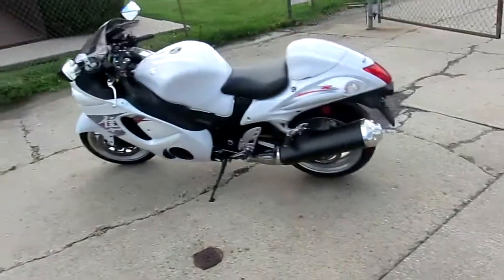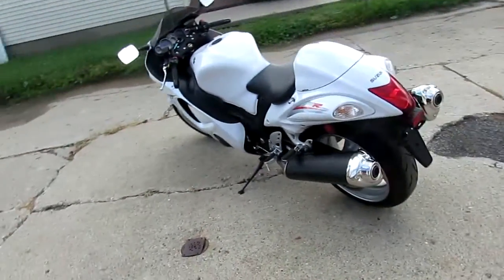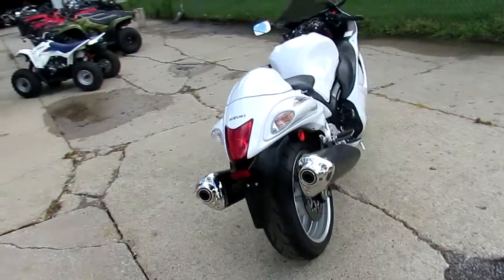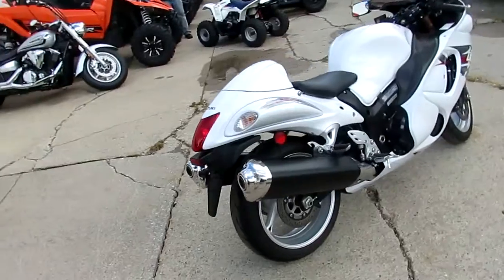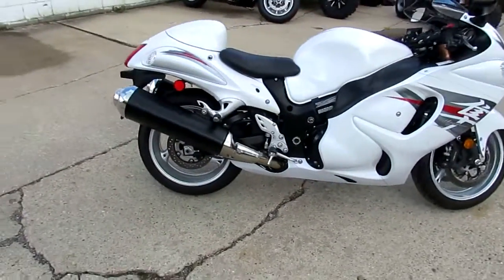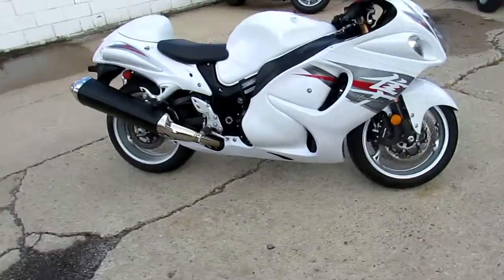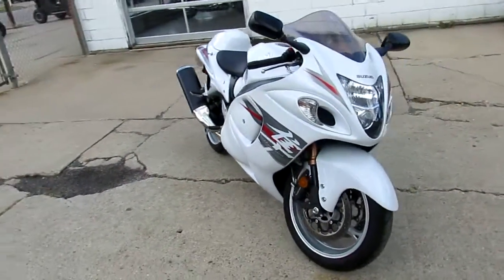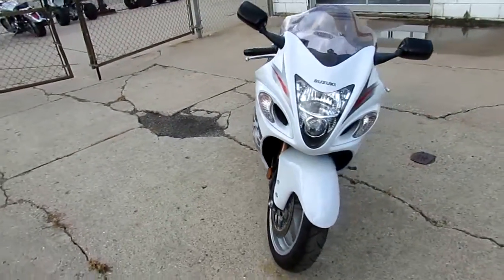2012 Hayabusa for sale in Michigan $9999 U3383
2012 Hayabusa for sale in Michigan $9999